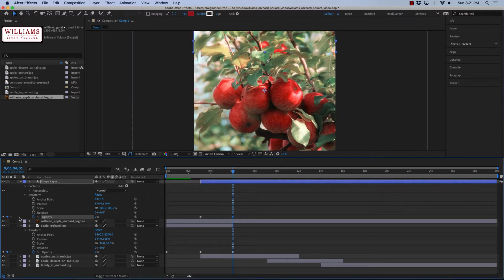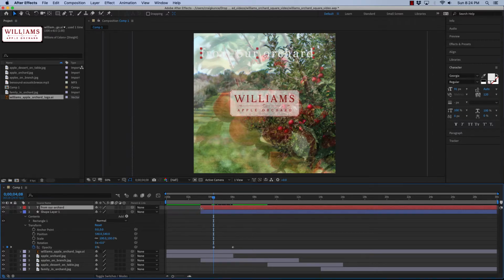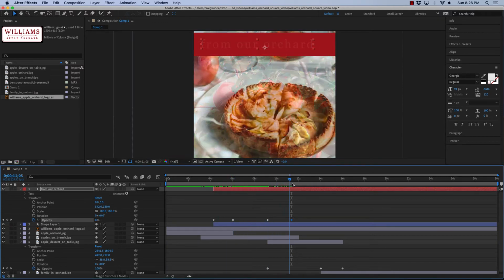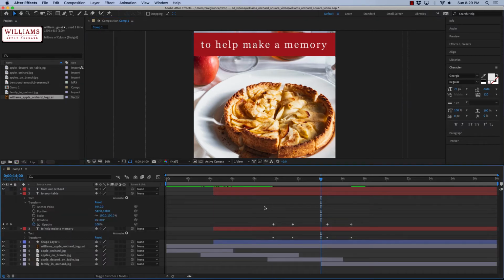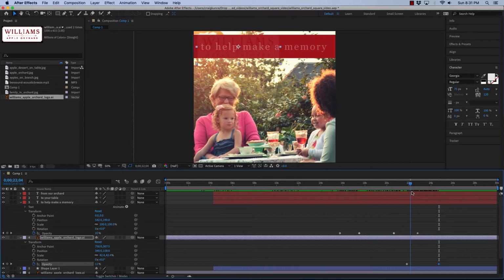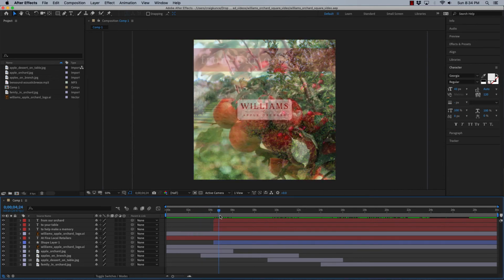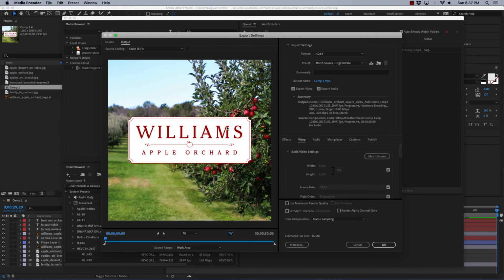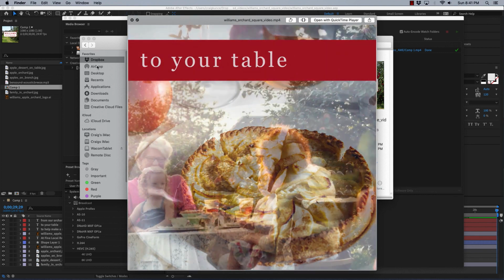After Effects Tutorial - Animated Video - Part 2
This After Effects tutorial shows how I made and animated a square video for an Apple Orchard. It will take you step-by-step through basic animation functions like fading in and out, adding shapes and text, rendering, and most importantly, telling a good story and delivering a message to your client's audience.

I forgot to add the sound file in this tutorial, so there's a separate short video that shows how I added sound.